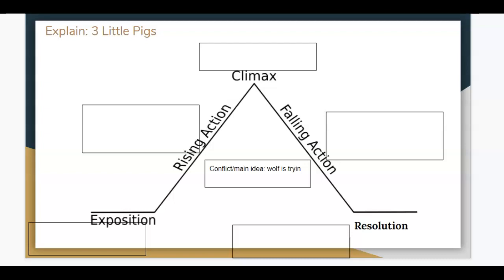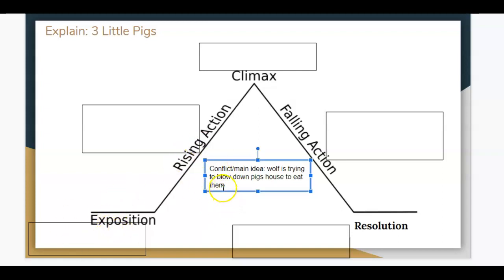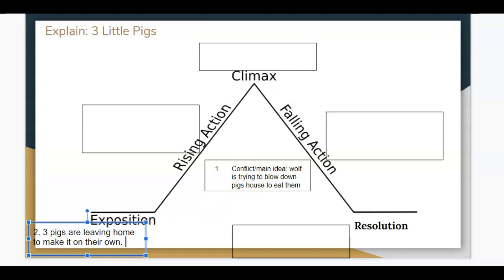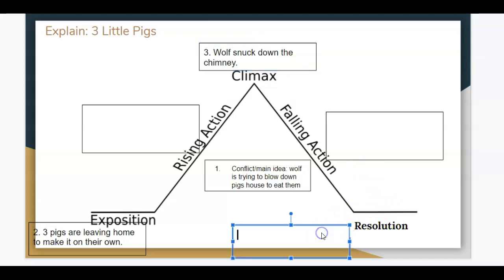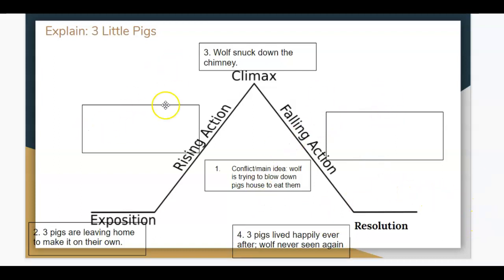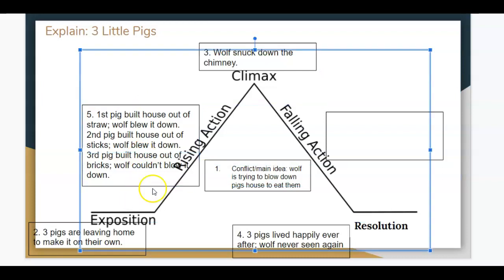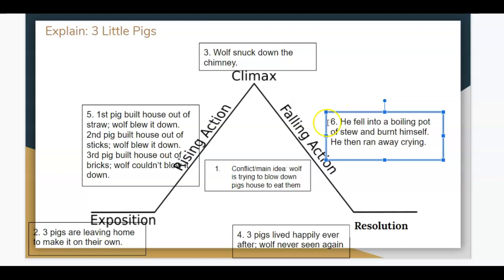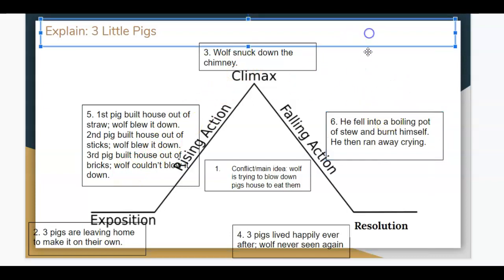3 little pig plot